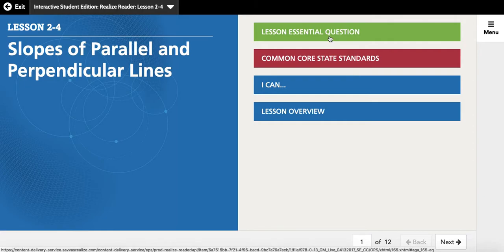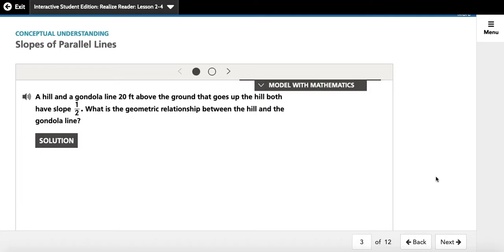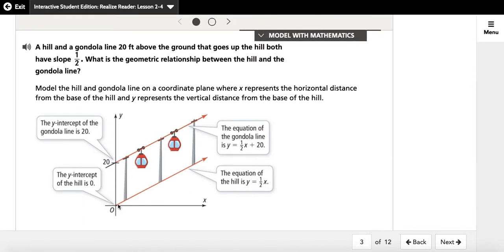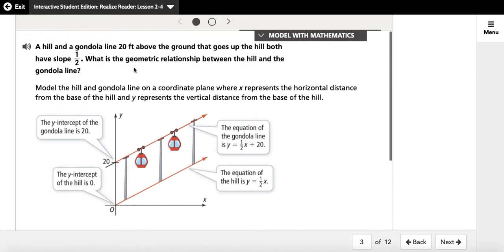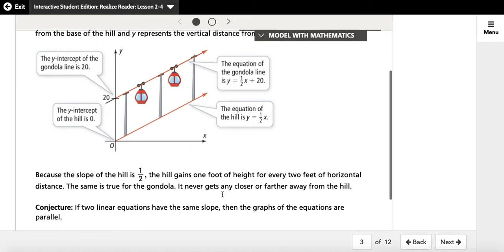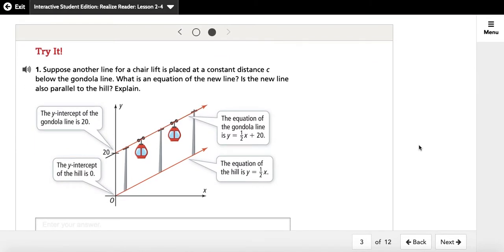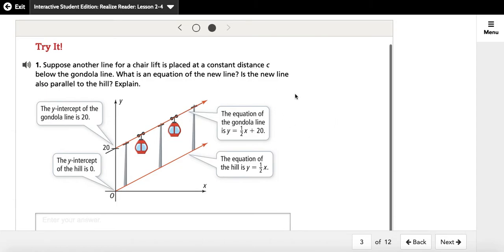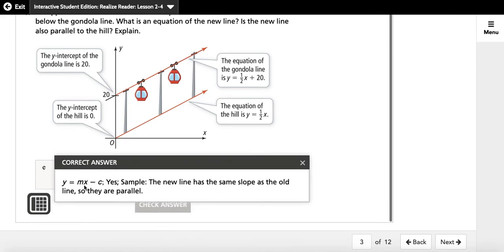GEO 2 4 ex 1